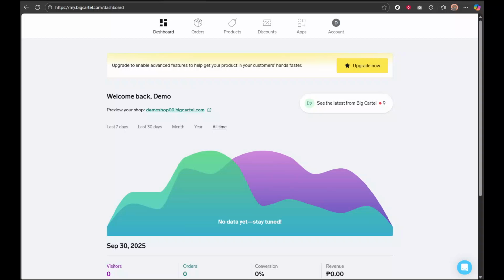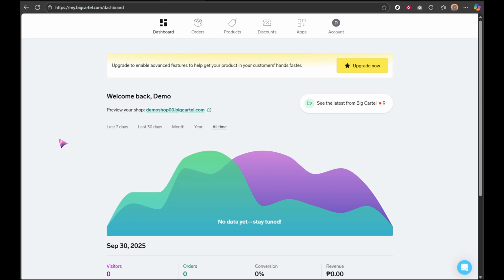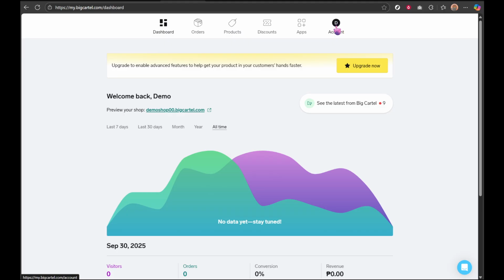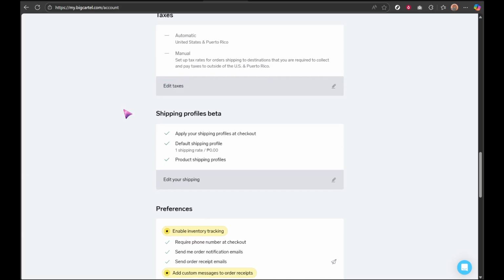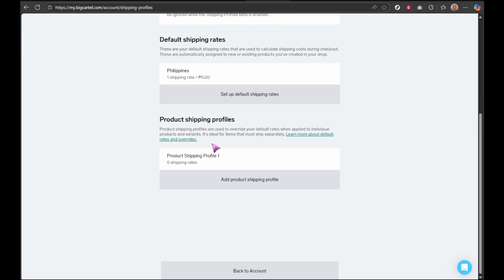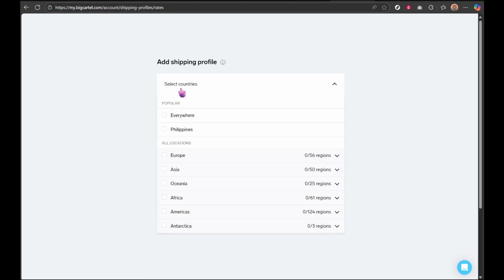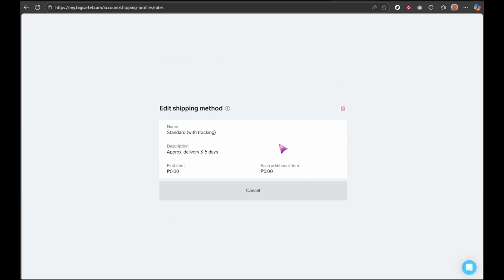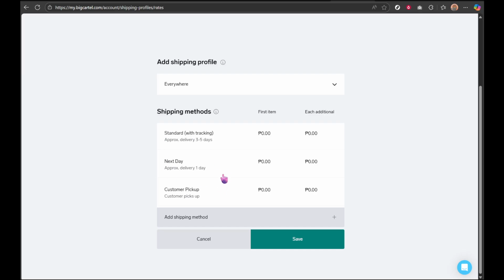How to Set Shipping Rates on Big Cartel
Selling products online? 🚚 In this tutorial, I’ll show you how to set shipping rates on Big Cartel.

By the end of this video, you’ll know how to:

Access shipping settings

Create custom shipping rates

Save and apply them to products

📌 Watch now to learn how to set shipping rates in Big Cartel.